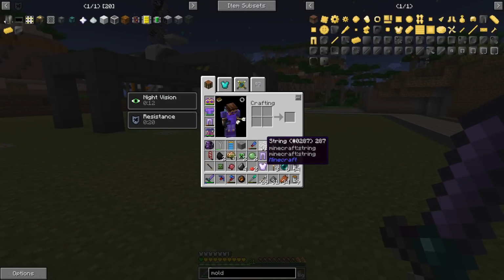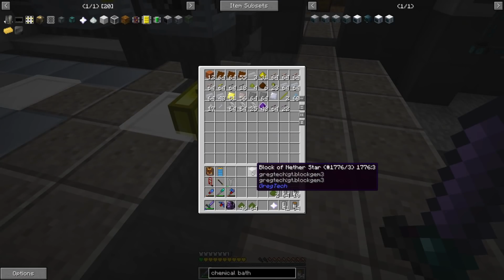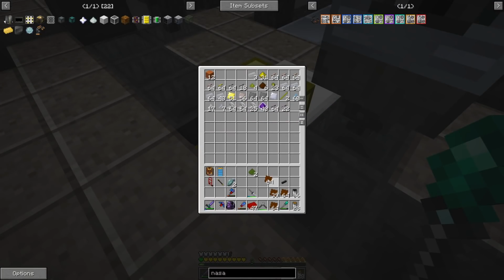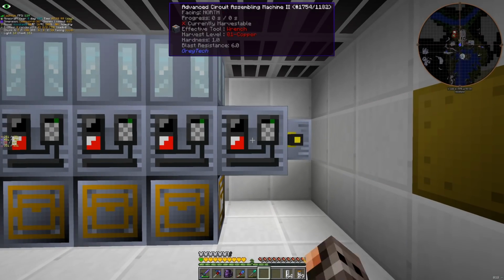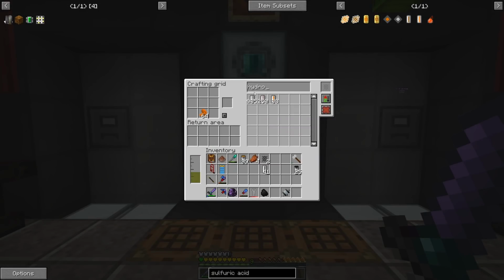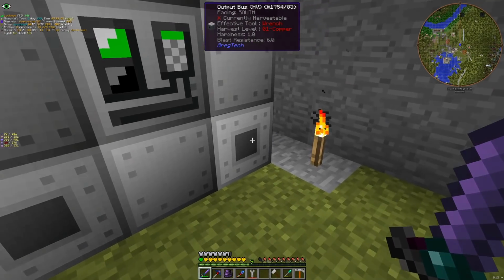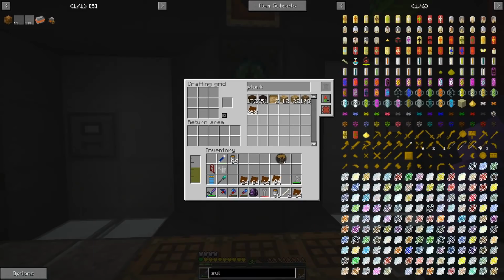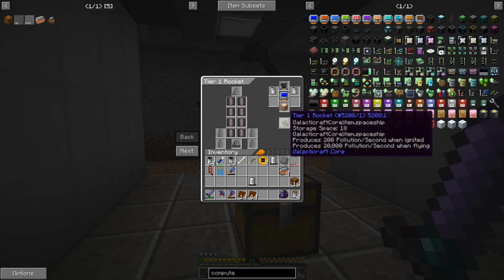GregTech New Horizons - Ep21 - NASA Workbench and Rocket